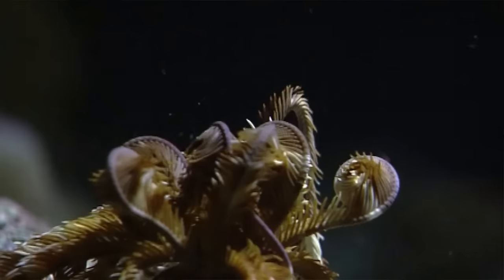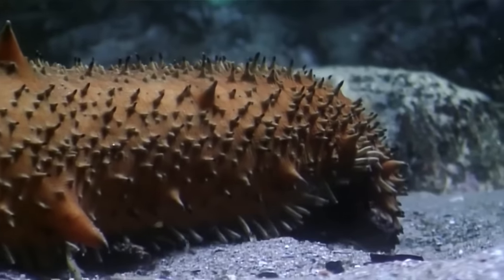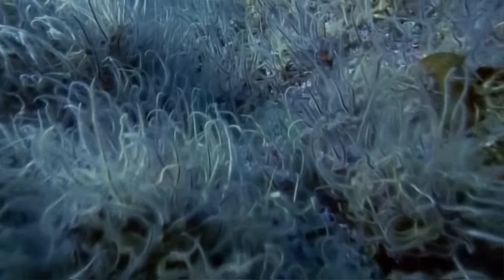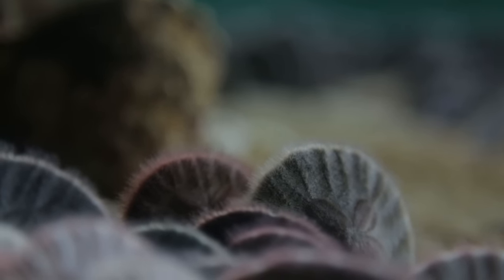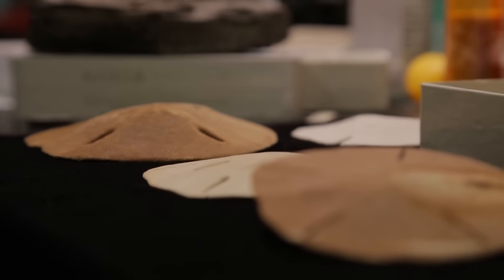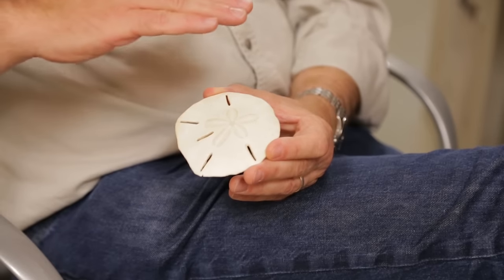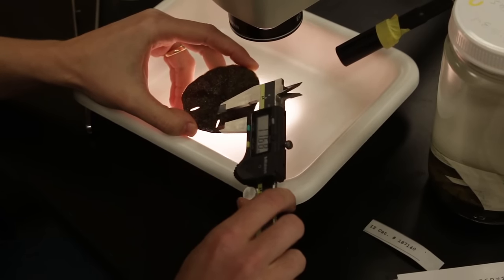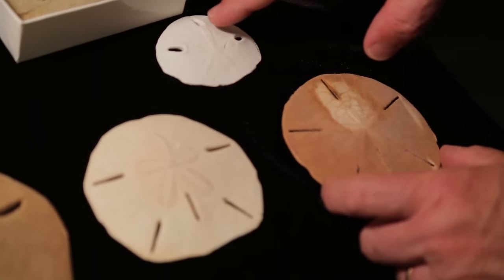Rich Mooi: Sand Dollars and Their Holes | California Academy of Sciences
Academy researcher Rich Mooi talks about sea urchins and sand dollars and why many sand dollars have holes.